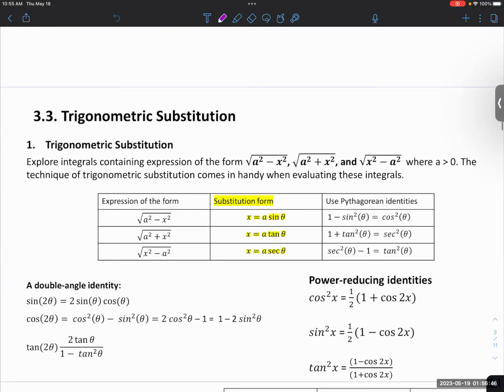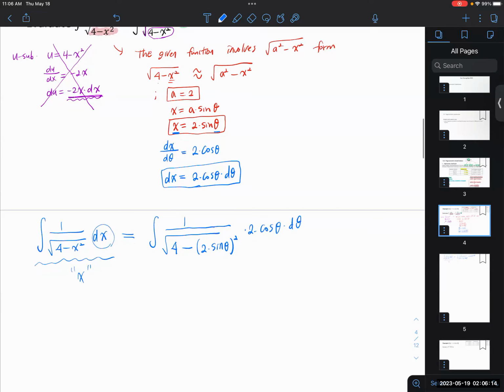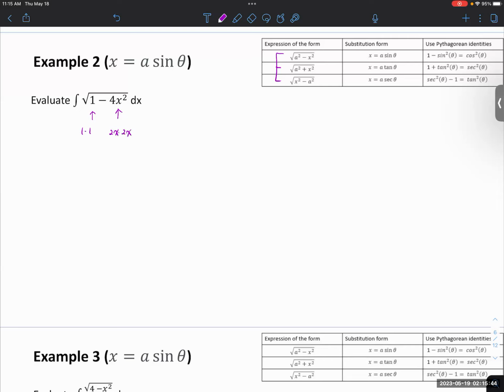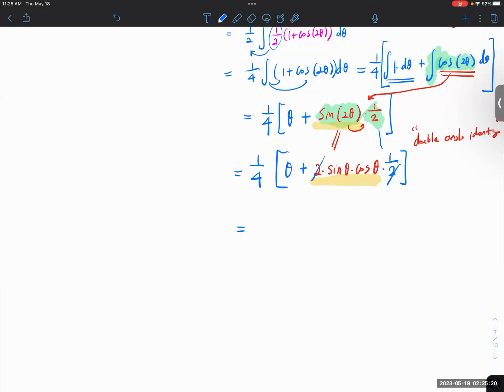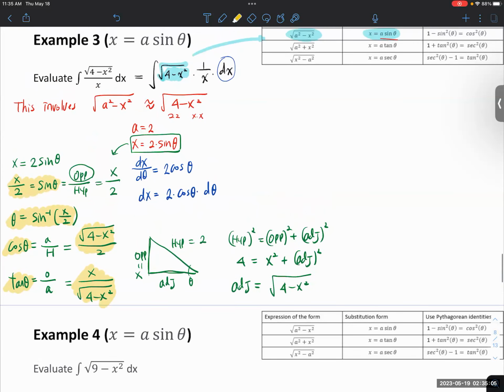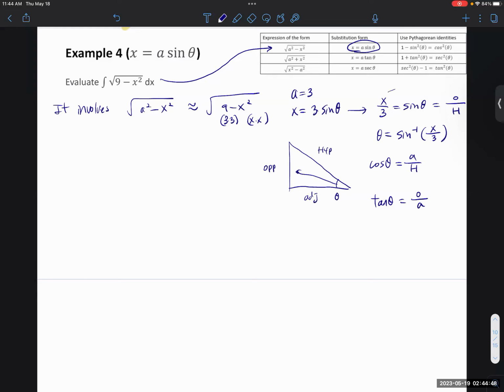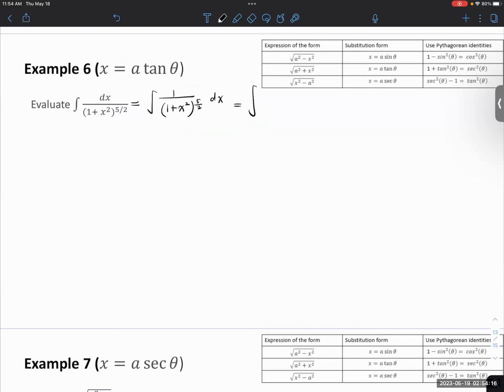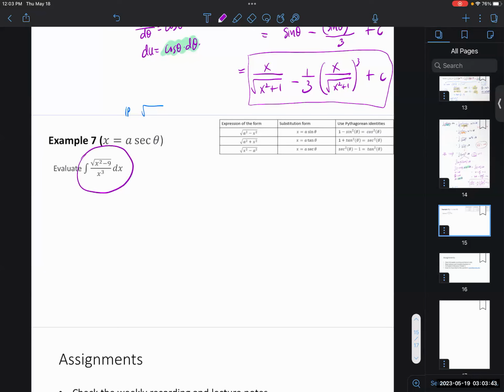Math 3B_Lecture: 3.3 Trigonometric Substitution